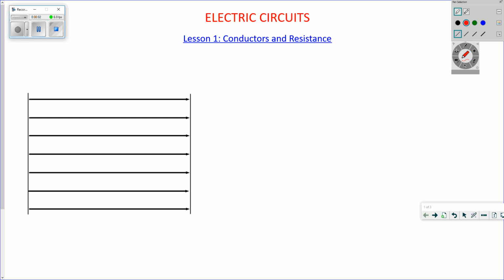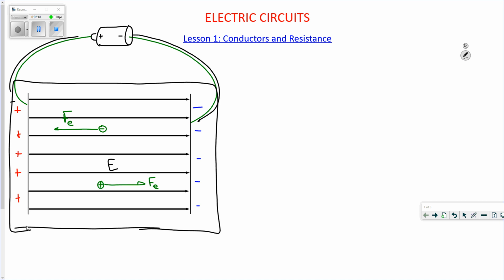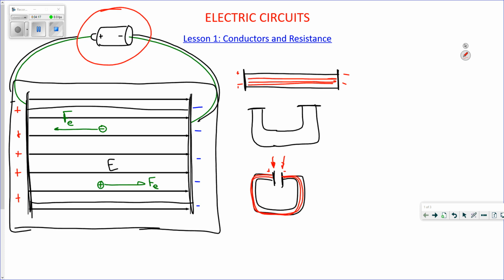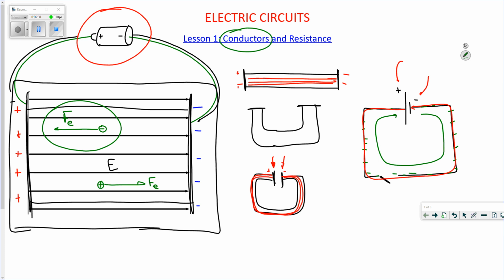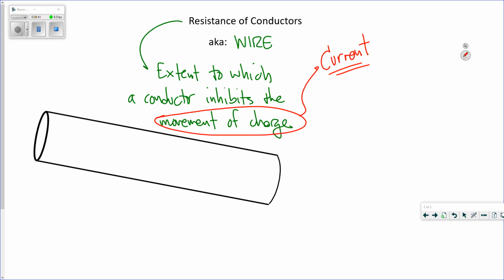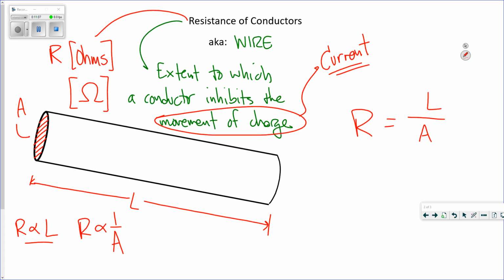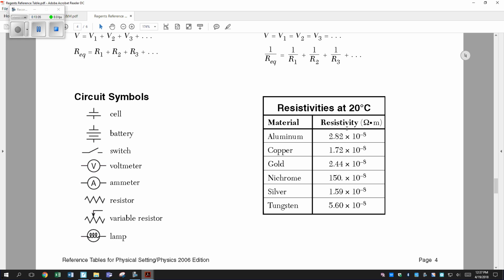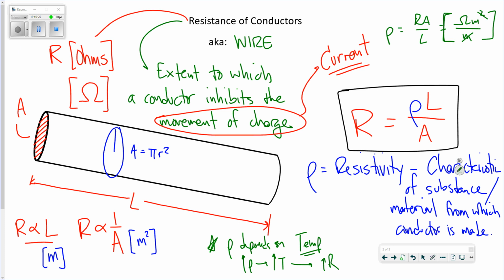AP Physics - Resistance and Resistivity